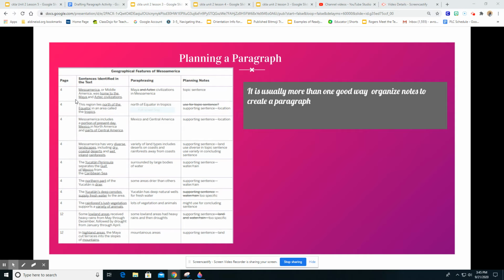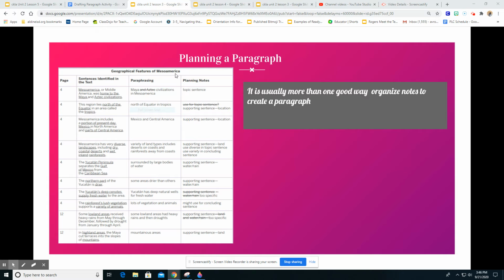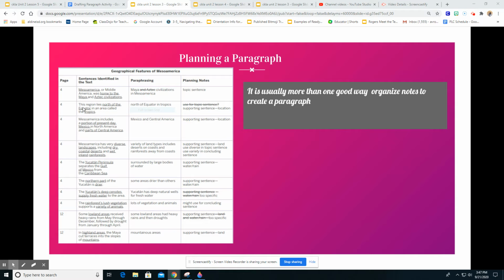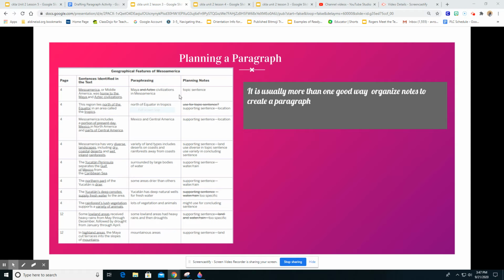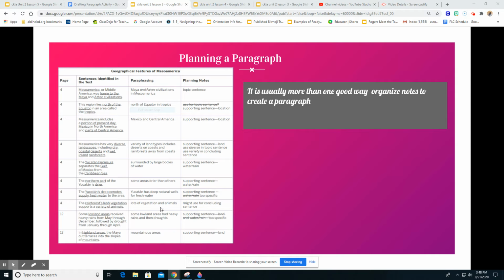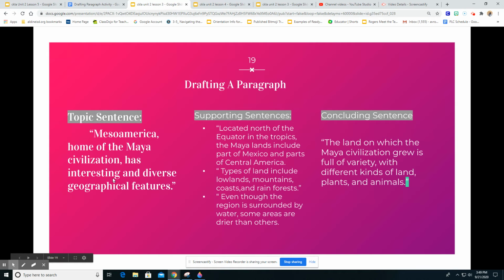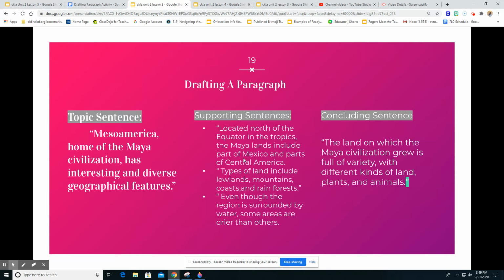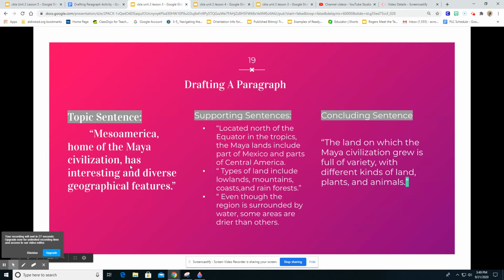Unit 2 Lesson 3 Part 2 Final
Lesson 3 Part 2 of Lesson